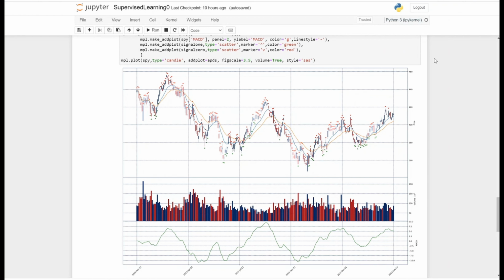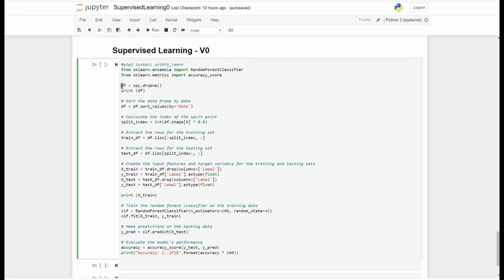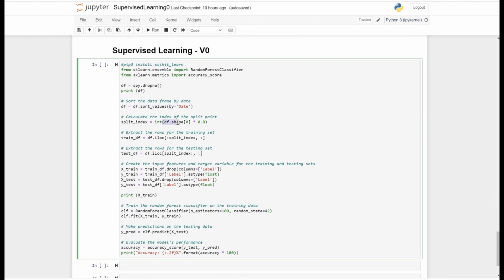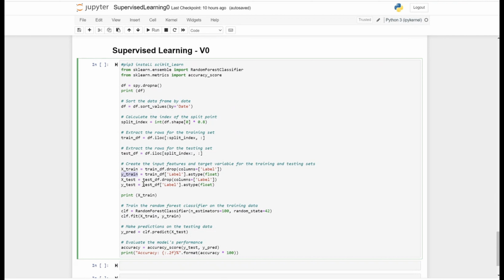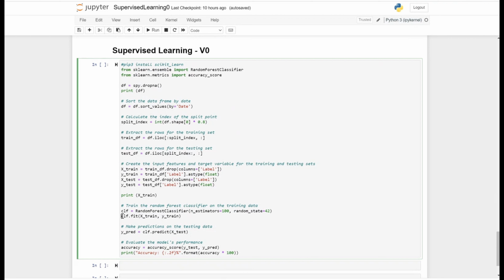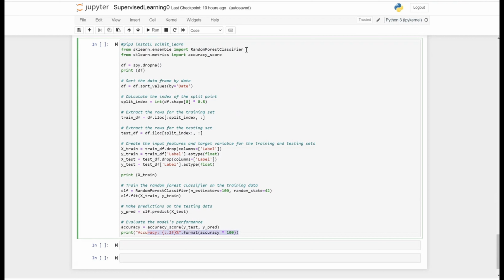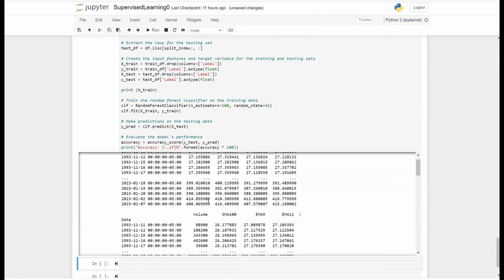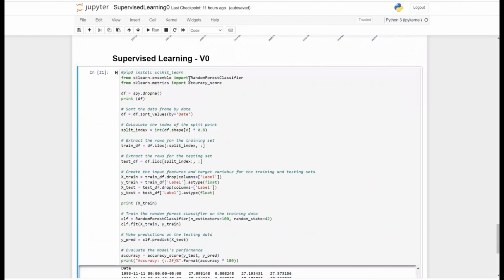AIQuantEasy6: Supervised Learning on Stock Prediction - Training and Testing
In this episode, we will show how to train and test our first supervised model for stock prediction.